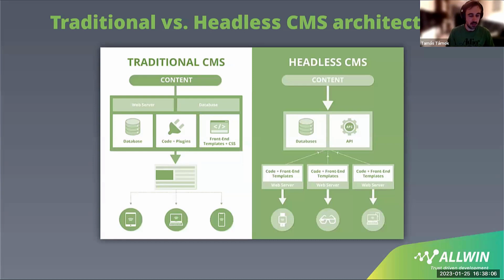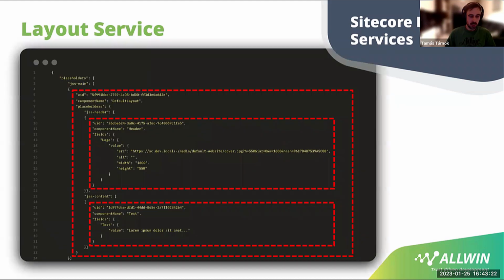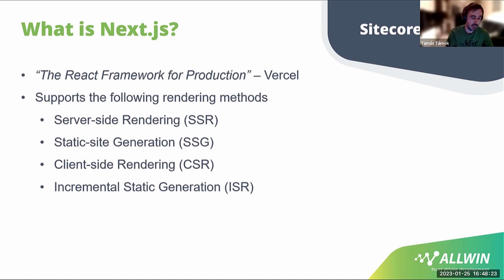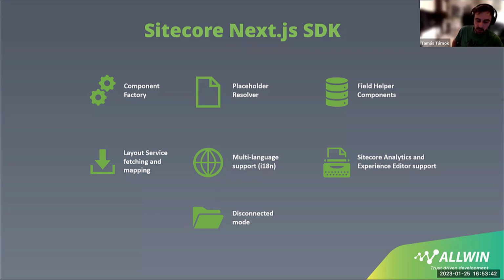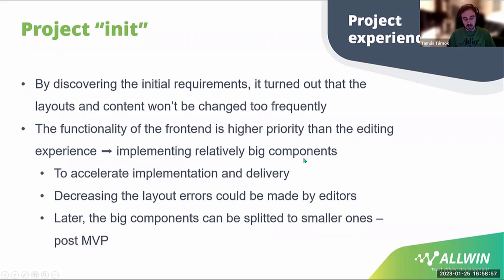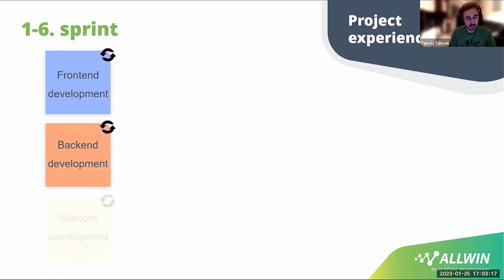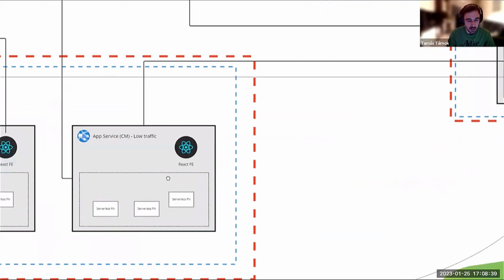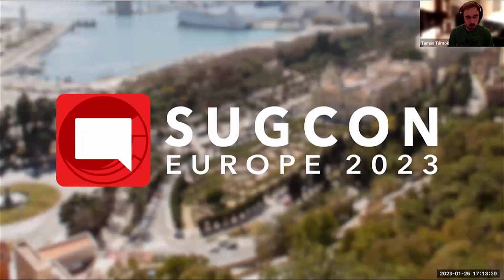Sitecore Headless project experiences with NextJS - PGHSUG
Sharing our experiences with Sitecore 10.2 Headless Next.js, based on our latest projects from the last year. How did we start our first headless project, and how it changes the developer team and flows? In this presentation, I am focusing on planning, designing, and implementing a headless solution for a client with technical and functional requirements.

Tamás Tárnok
Sitecore Technology MVP
He is a Software Architect at ALLWIN Informatics, based in Budapest, Hungary. He is working with Sitecore since 2014 - worked on 20+ Sitecore projects and he is Sitecore Technology MVP since 2018.

Credits
Photo curated by Balaji Kandasamy
Photo by Jess Bailey on Unsplash